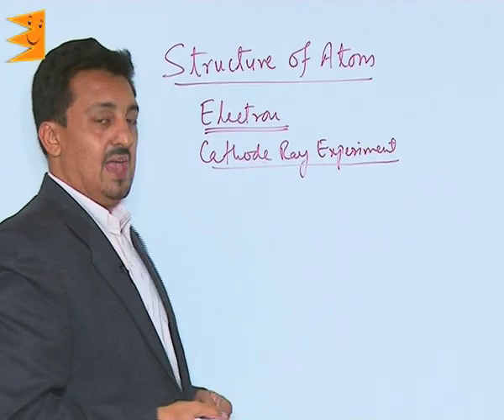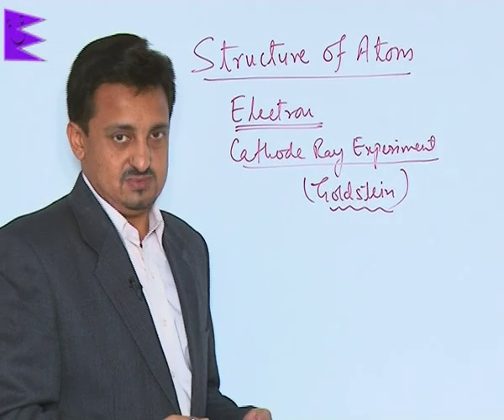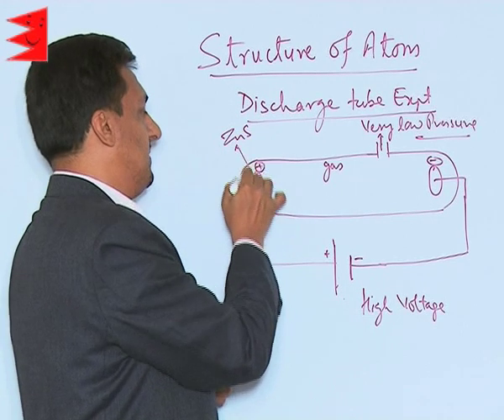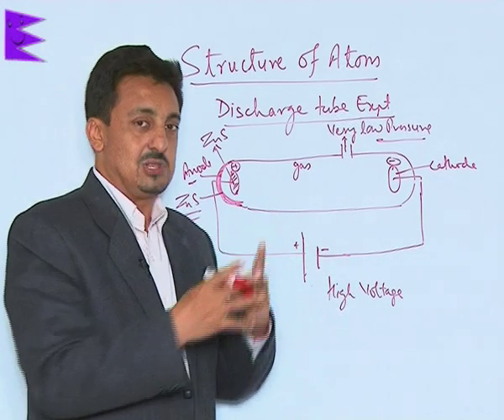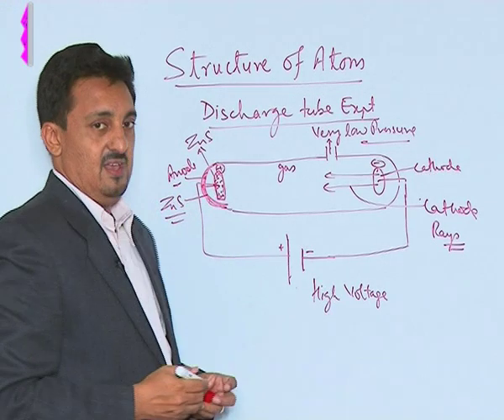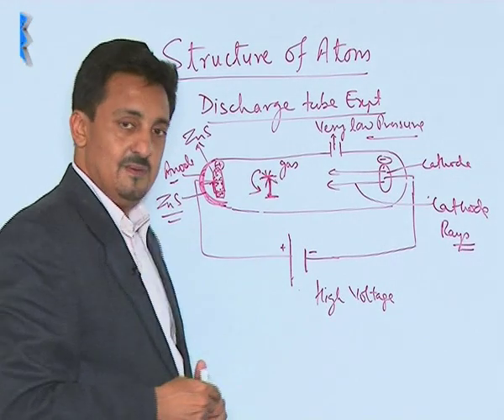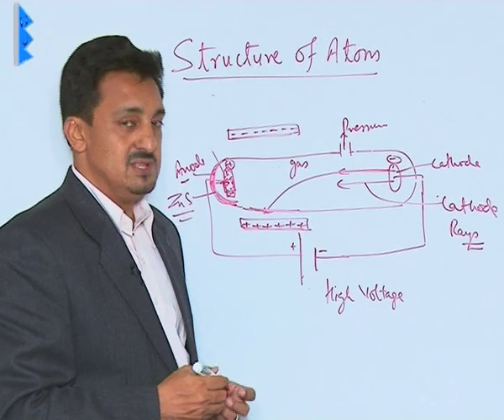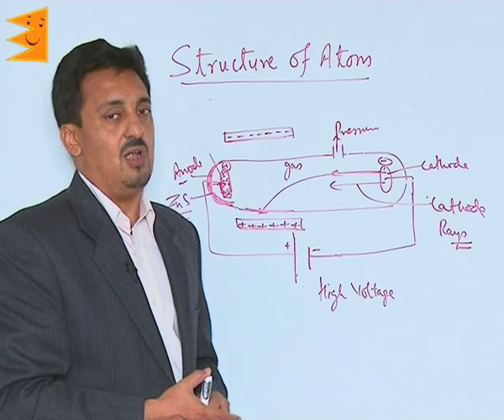CBSE Class 11 Chemistry Structure of Atom Discovery of Electron |Extraminds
Topic: Discovery of Electron
Extraminds